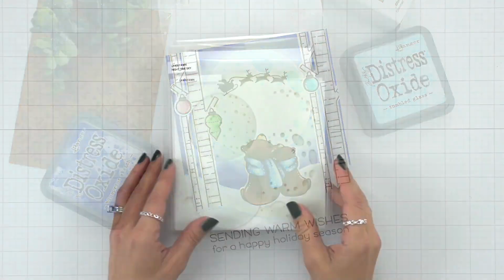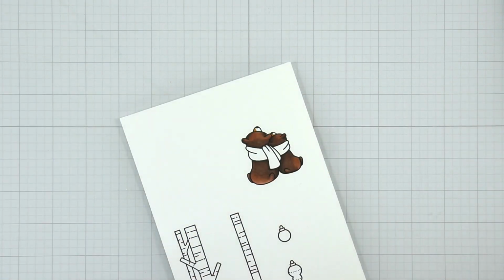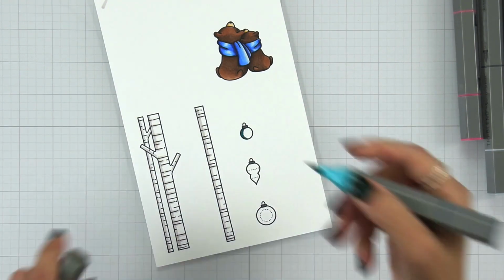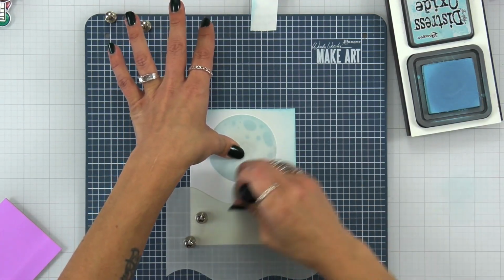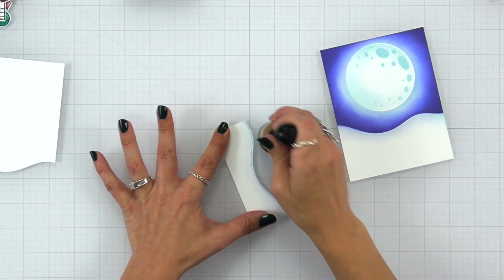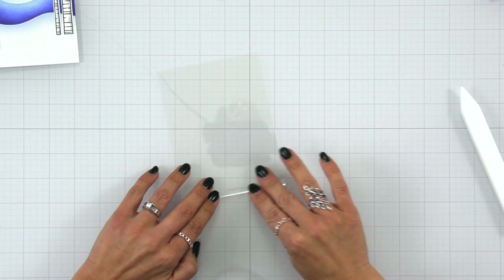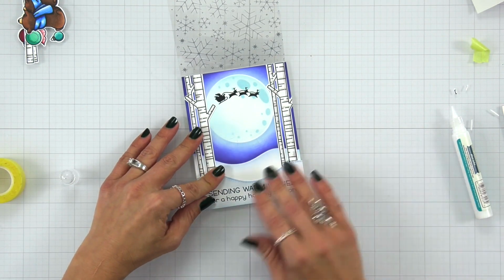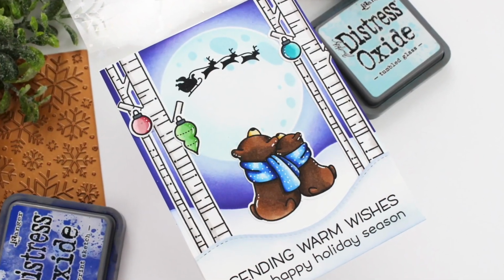Hot-foiled acetate card with Mindy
to see our products, more ideas and inspiration! In this video, Lawn Fawn Design Team member Mindy creates a beautiful winter scene card with a hot-foiled acetate overlay!

• 80 lb. cardstock - white